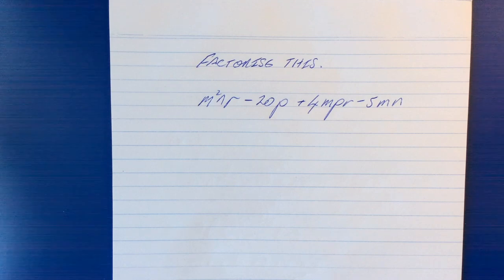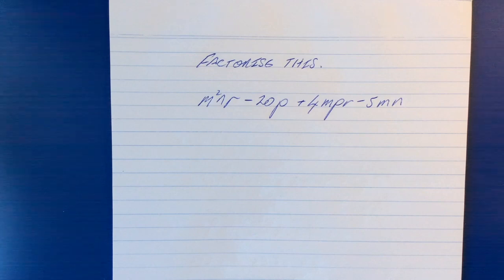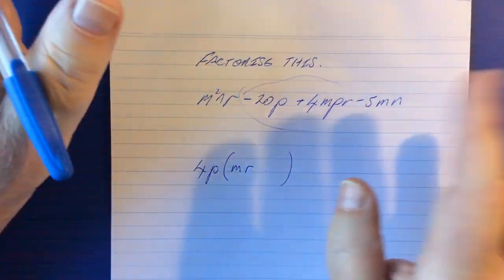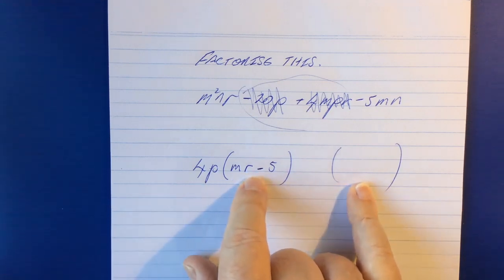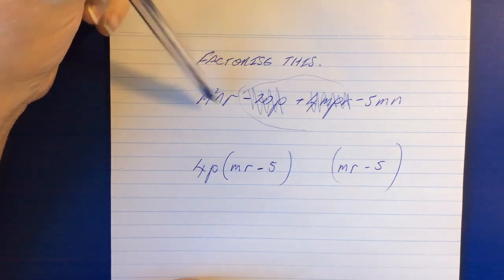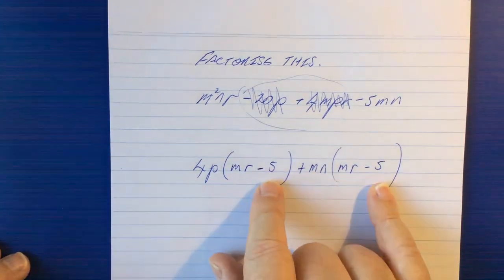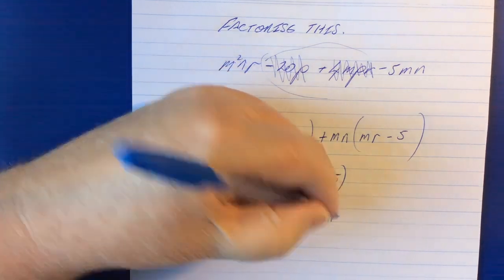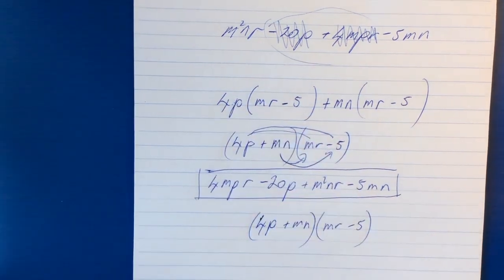A factorising by grouping problem